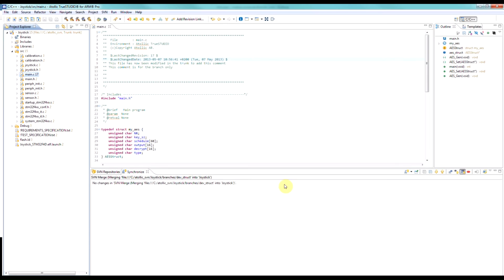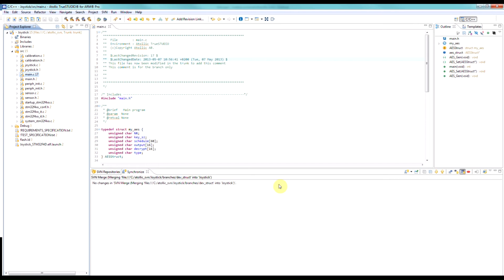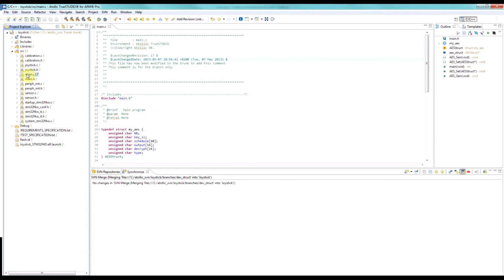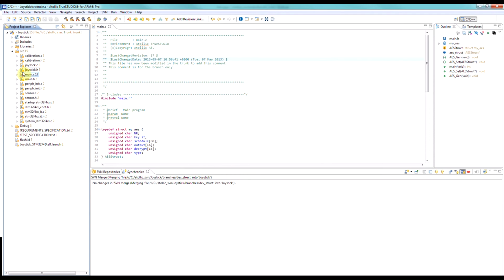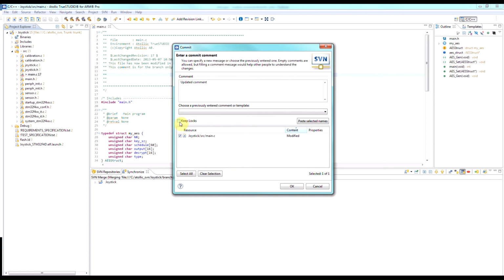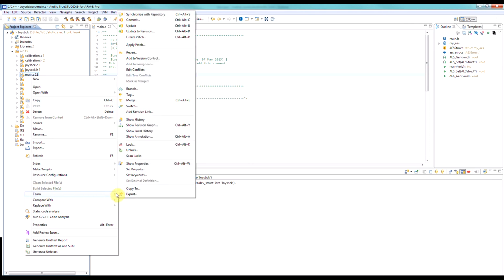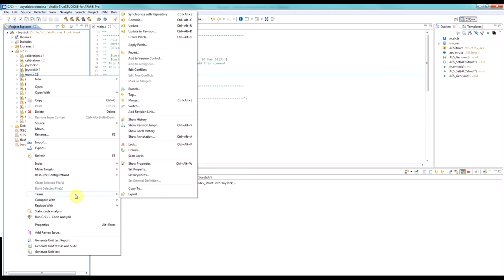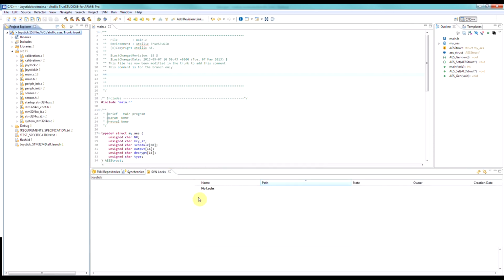TrueSTUDIO subversion client integration - Advanced, part 5/6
This is a tutorial on how to use the integrated Subversion client within Atollic TrueSTUDIO for ARM. The following operations will be discussed:
-File locking
-Lock
-Unlock
-Commit and keep lock
-Scan for locks